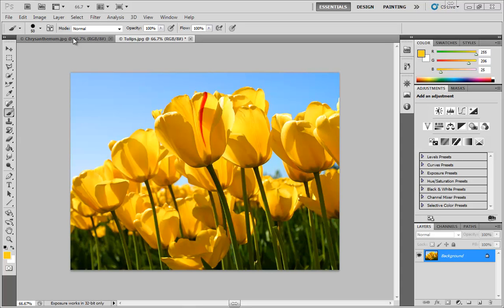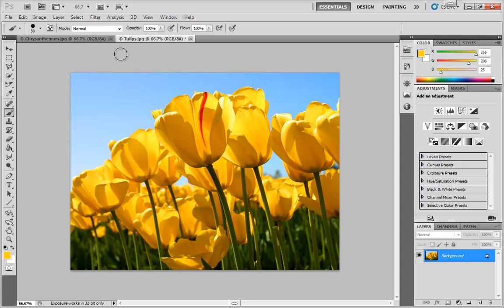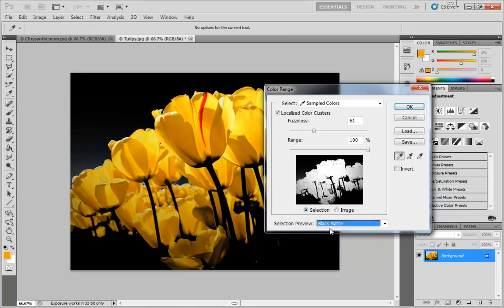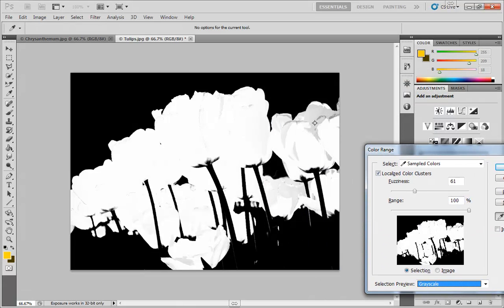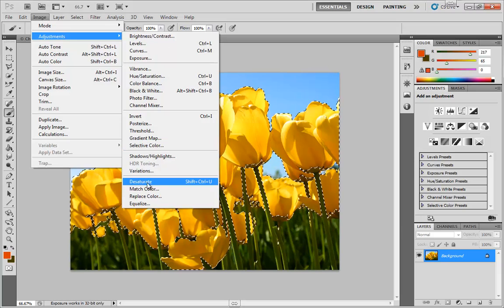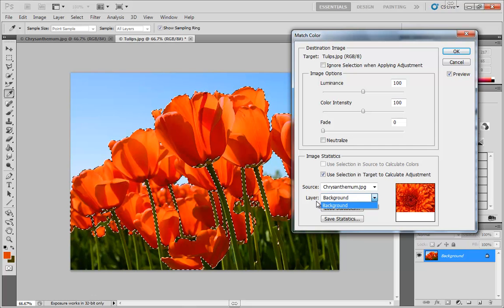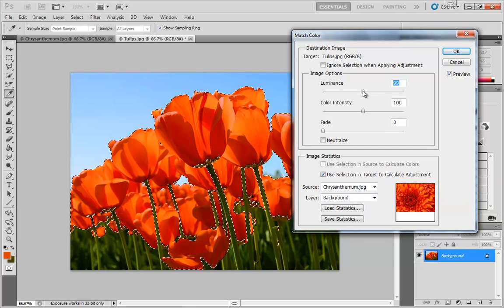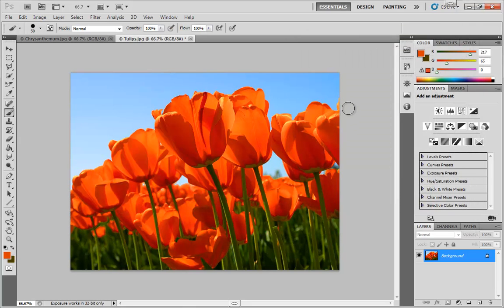🔴 Match Color • Photoshop CS5 Fundamentals • Graphics Design • Image Creation / Editing • (Pt. 70)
Learn Photoshop CS5 Fundamentals - Match Color.

The Match Color adjustment provides you with the ability to place a particular color into an existing image, or bring an image into a current color space.